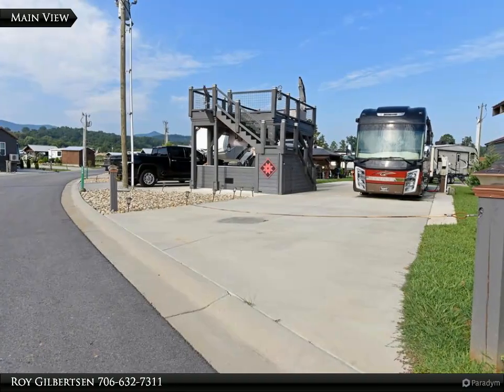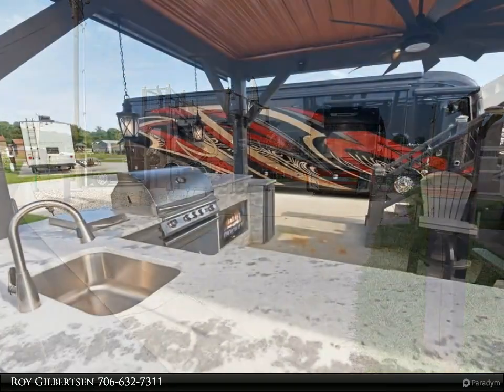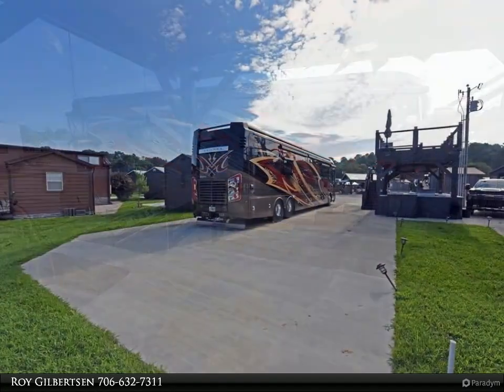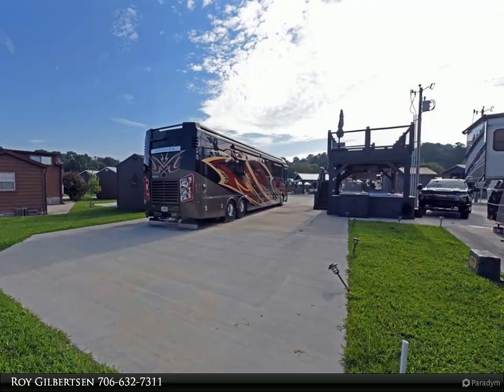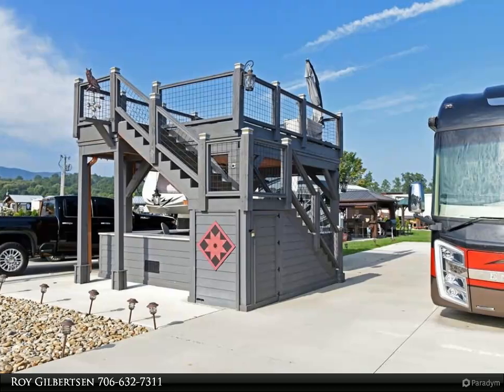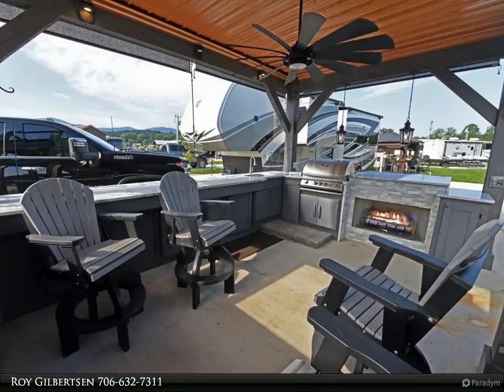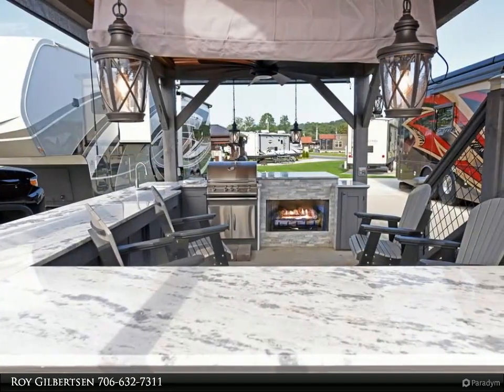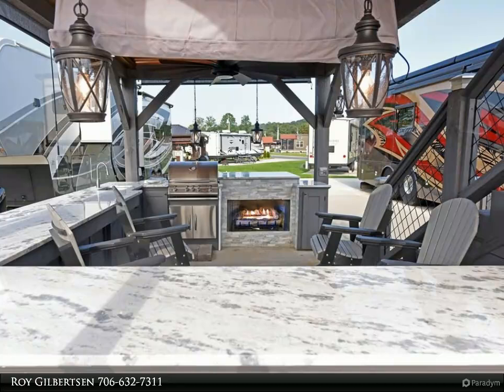Coldwell Banker High Country Realty - 340 Mountain Creek Drive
Fantastic CCRV lot with a total outdoor living area and kitchen for your enjoyment and plenty of parking for the largest RV rigs. Lot 174 is also Tiny Home Approved! Take in the beautiful long-range views on your double-decker party deck! The party deck also contains a fully equipped outdoor kitchen on the bottom level with granite countertops, running water, a refrigerator, a TV, a gas grill, a cooktop, and even a fireplace!! Make this lot even more special with the abundance of space for a shed, workshop, or a private gazebo and hot tub area.

Roy Gilbertsen
Coldwell Banker High Country Realty